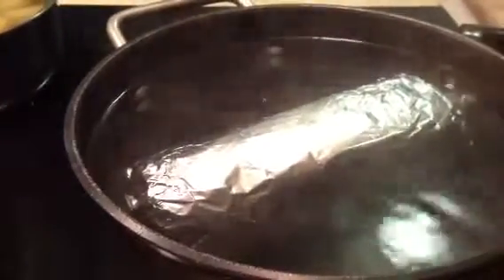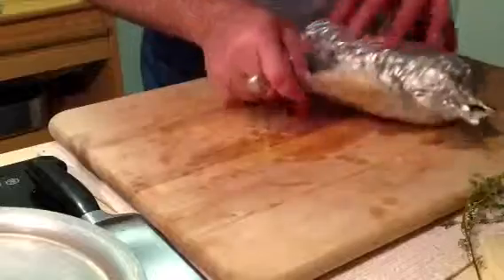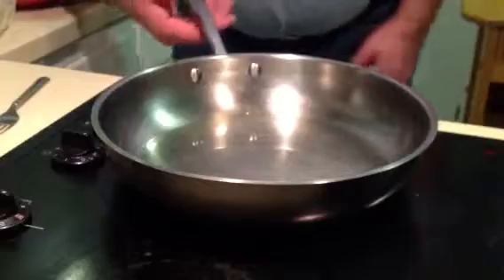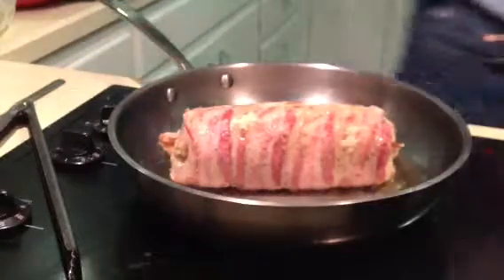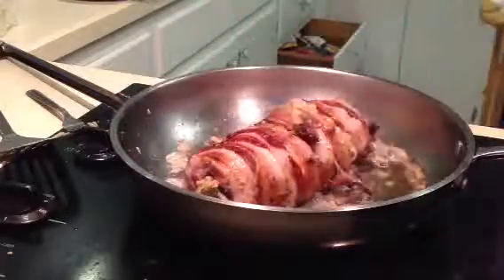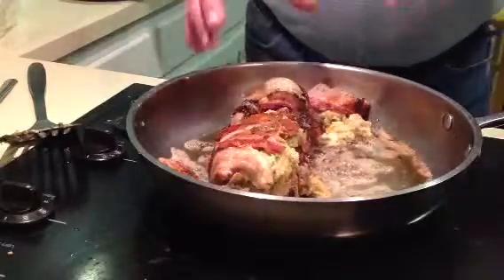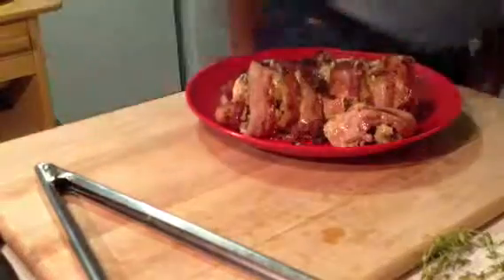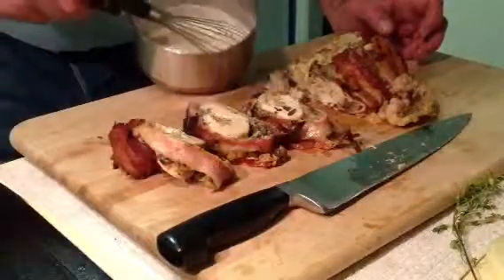Stuffed chicken breast part two